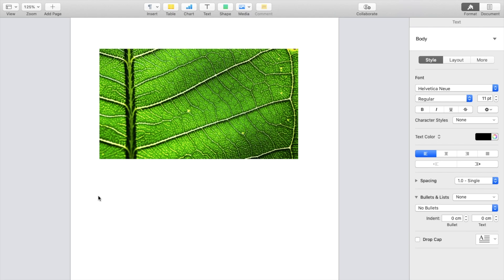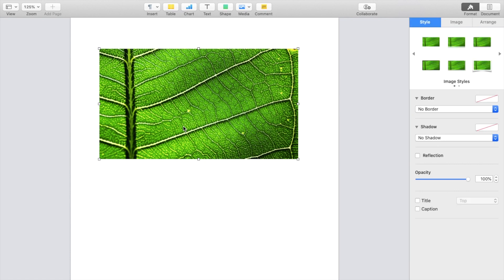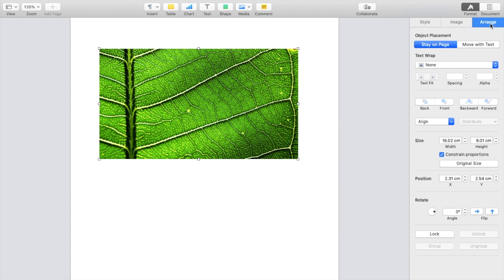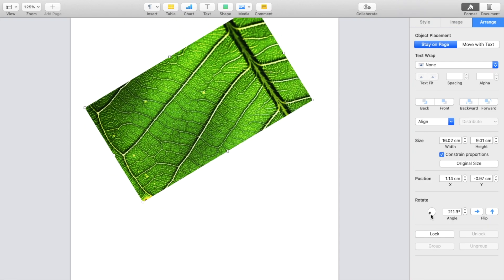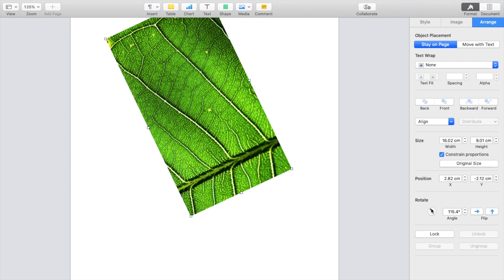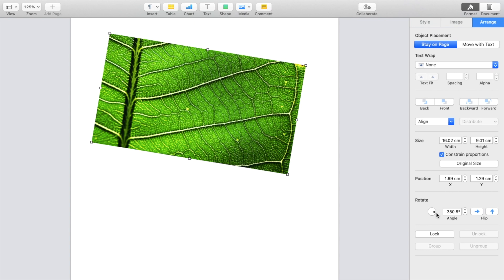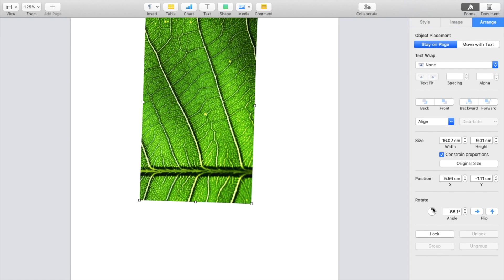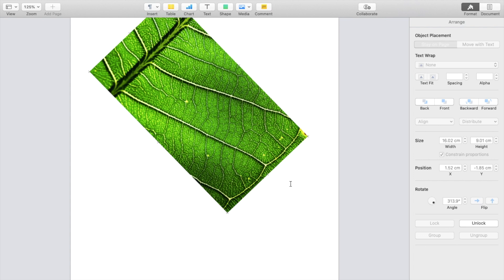How To Rotate An Image In Pages | Step By Step Guide - Pages Tutorial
Learn how to rotate images in Pages to adjust their orientation and enhance layout dynamics. This tutorial guides you through the process of selecting an image and using the rotation tools to achieve the desired angle. Perfect for adjusting photos to fit better within your document’s design or to add a creative twist to your visuals. Whether you're aligning images with text or creating unique layouts, mastering image rotation is essential for any Pages user.

How to rotate an image in Pages, Adjusting image angles in Pages tutorial, Steps for rotating photos in Pages, Enhancing document layout with image rotation, Mastering image rotation tools in Pages